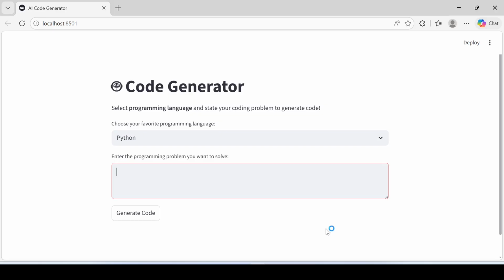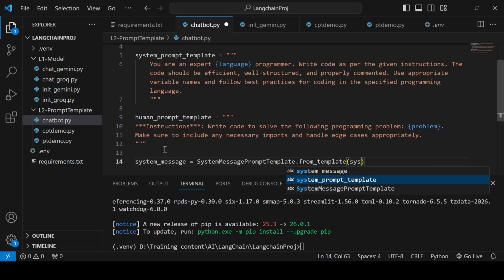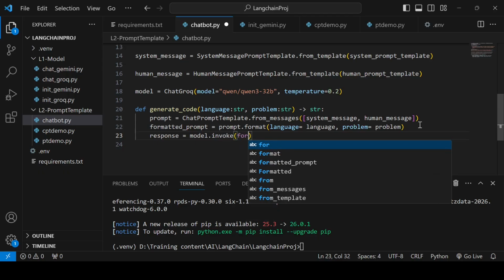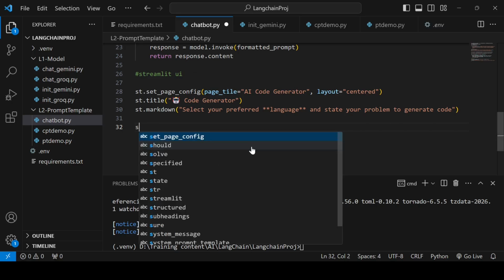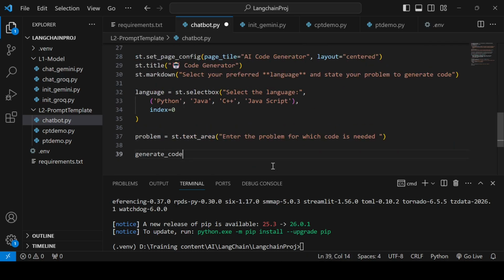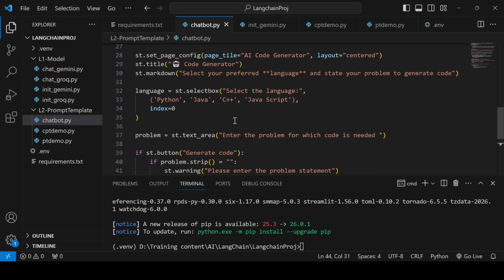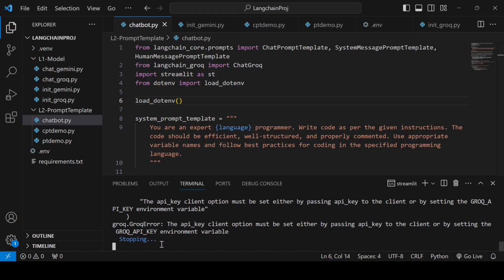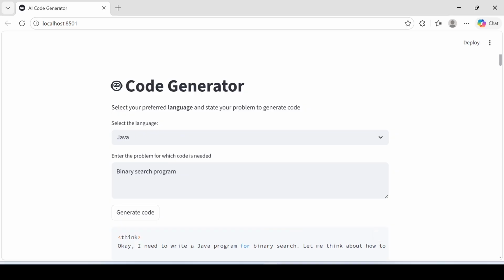L4 | LangChain + Streamlit Code Generator Example | Generative AI with LangChain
In this video you'll create code for a code generator using ChatPromptTemplate in LangChain and Streamlit as UI.

👉Full Courses